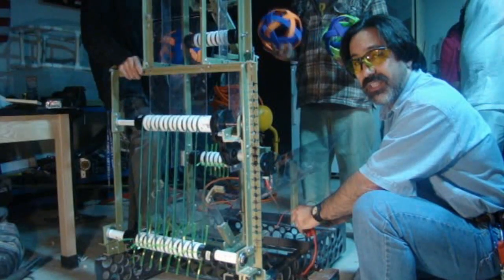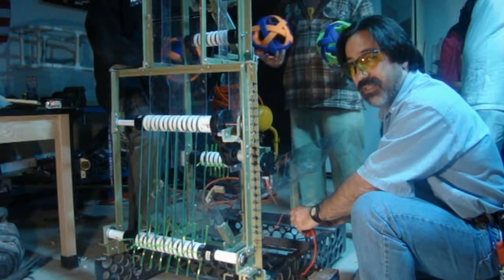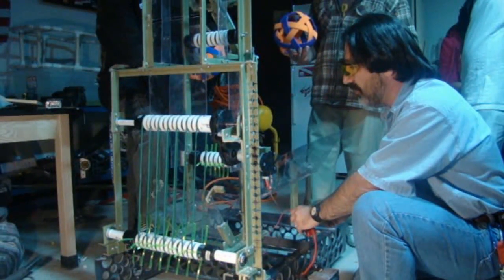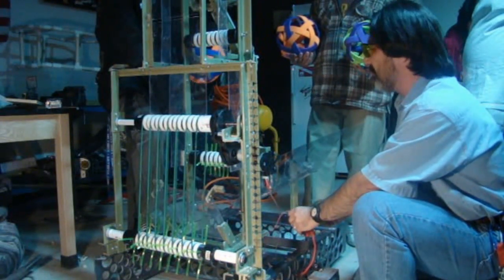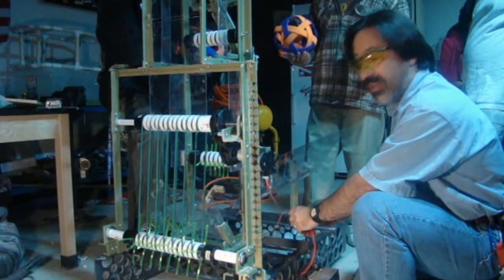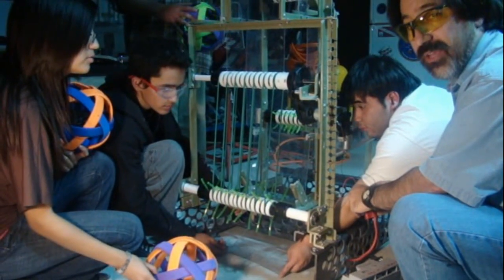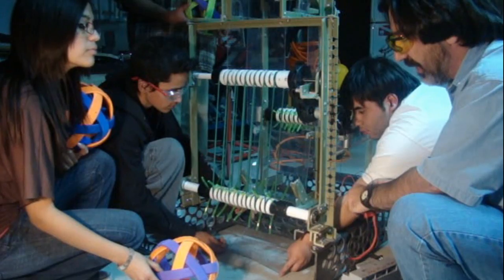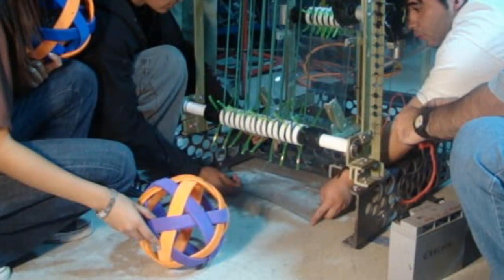Robot Carmen - Team 842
Quick view of our harvester and our hopper.